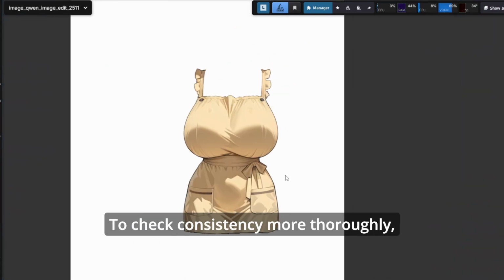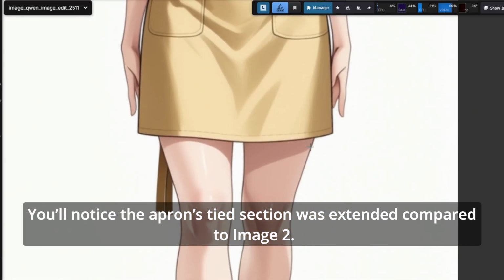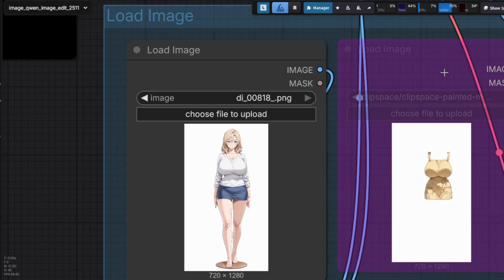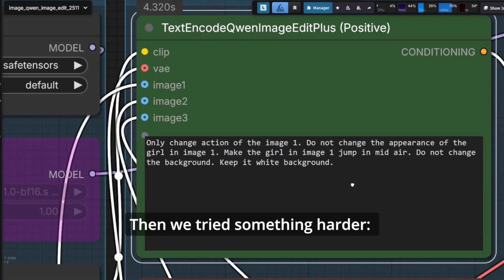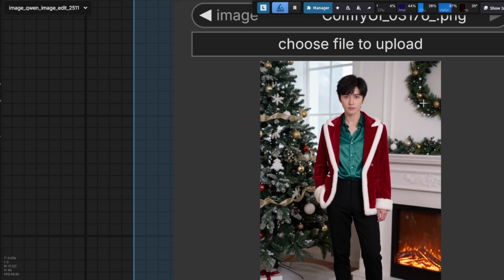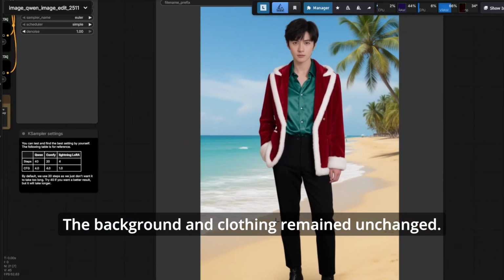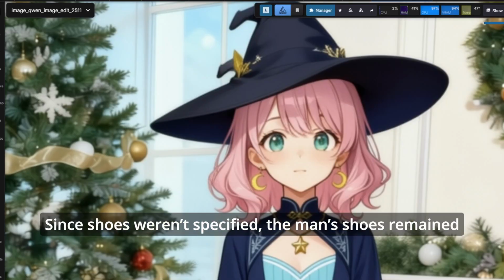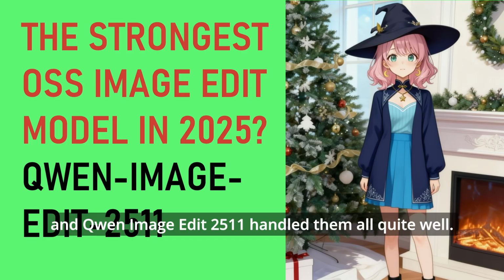The Strongest Image Edit Model in 2025!? Qwen-image-edit-2511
Note: Yuki is absent from this video.
Hello, I’m Near.
Qwen Image Edit 2511 was released yesterday. I’m just a regular user, and I tried them out briefly—this video will show my test results.

【Who is Yuki?】
Sorry again, she’s not in this video. Yuki is not human. She is an AI Agent running 100% locally on PC. She has no script and makes her own decisions (sometimes even strange ones).
This channel is a “Growth Diary.” You’ll see her learn, make mistakes, and evolve from code into a unique virtual being.
Our goal: her official AI Vtuber debut